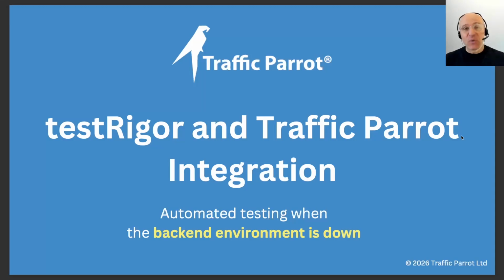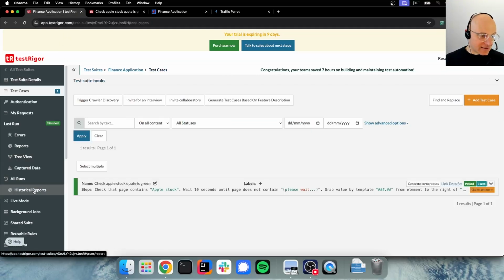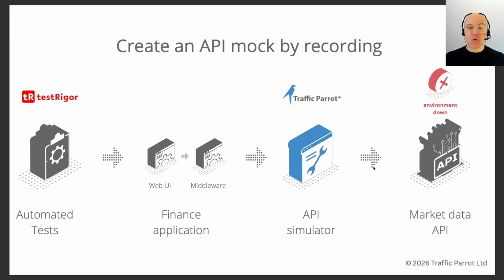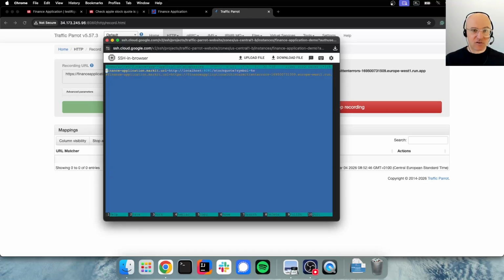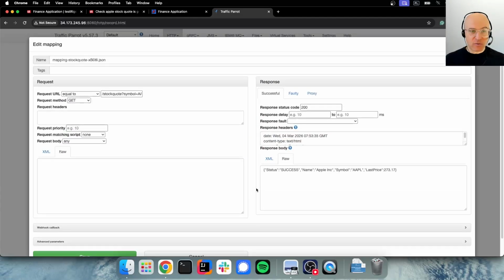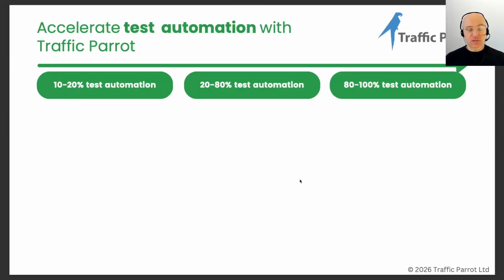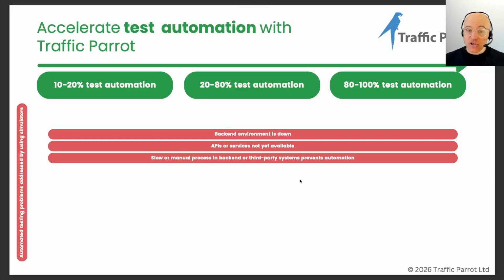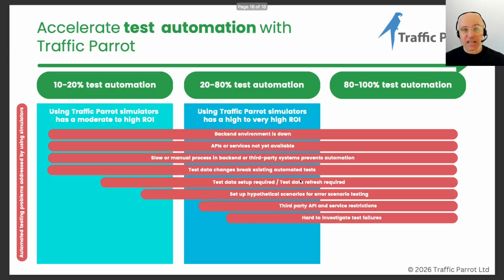testRigor and Traffic Parrot Integration - Automated testing when the backend environment is down